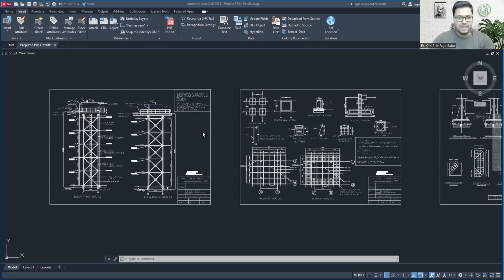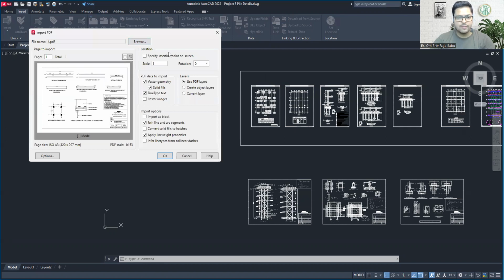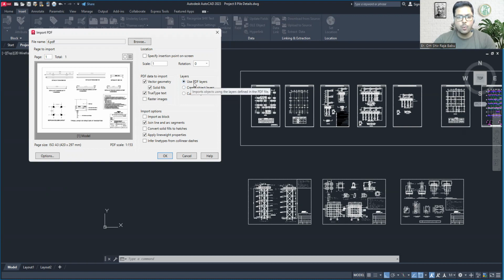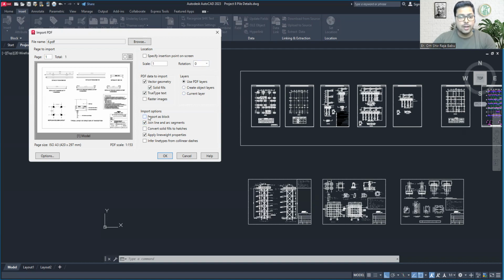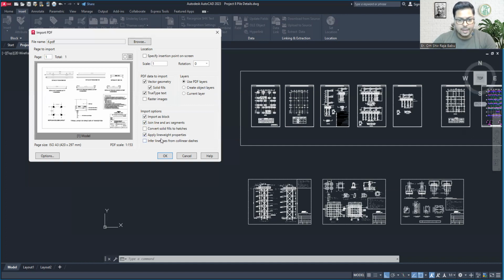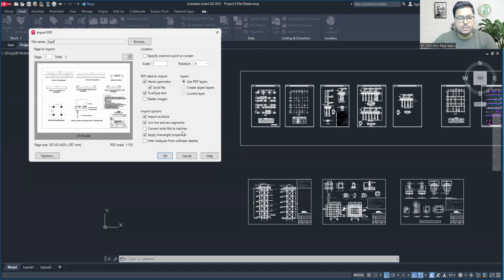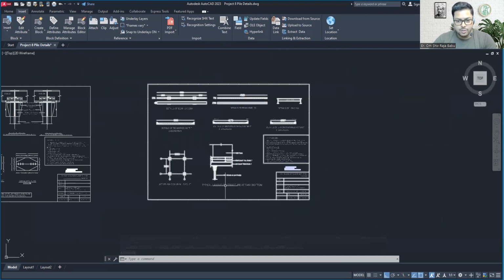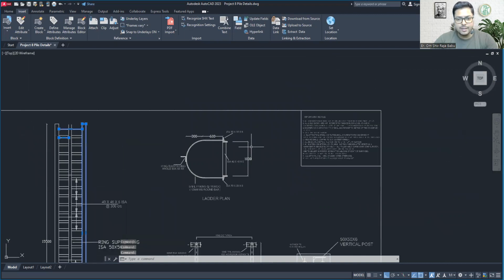Step-by-Step Guide: Importing PDF into AutoCAD || From PDF to CAD: How to Import PDF into AutoCAD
To import a PDF file into AutoCAD, follow these steps:
1. Open AutoCAD and start a new drawing.
2.Click on the "Insert" tab at the top of the screen and select "PDF Import."
3. Navigate to the location of the PDF file on your computer and select it.
4. The Import PDF dialog box will appear. Here, you can adjust the scale of the PDF file, choose the import settings, and select the layers you want to import.
5. Click on "OK" to import the PDF file into AutoCAD.
6. The PDF file will now appear in your AutoCAD drawing. You can edit and manipulate the file just like any other AutoCAD object.

Note: Depending on the complexity of the PDF file, the import process may take some time. Also, keep in mind that the accuracy of the imported PDF file may vary depending on the quality of the original PDF file.

Course Fee:
1. Live Class on Building Planning: ₹4999/-
2. Recorded Session of AutoCAD: ₹1999/-
3. Pdf of class notes: ₹199/-
4. Live Class on Interior Design Using SketchUp- ₹5999/-
5. Live Class on Interior Design + Exterior Design Using SketchUp- ₹9999/-
5. Live Class on Building Design Using STAAD Pro.+RCDC+Excel- ₹7999
6. Live Class on Building Design Using Tekla Structural Designer- ₹14999

Skref-fyrir-skref leiðbeiningar: Innflutningur PDF í AutoCAD || Frá PDF til CAD: Hvernig á að flytja inn PDF í AutoCAD
دليل خطوة بخطوة: استيراد PDF إلى أوتوكاد || من PDF إلى CAD: كيفية استيراد PDF إلى أوتوكاد
Hipanga-i te aratohu-taahiraa: Ka kawemai i te PDF ki AutoCAD || Mai i te PDF ki Cod: Me pehea te kawemai i te PDF ki AutoCAD
分步指南：将PDF导入AutoCAD ||从PDF到CAD：如何将PDF导入AutoCAD
Schritt-für-Schritt-Anleitung: Importieren von PDF in AutoCAD || Von PDF nach CAD: Wie importieren Sie PDF in AutoCAD
படிப்படியான வழிகாட்டி: PDF ஐ ஆட்டோகேடில் இறக்குமதி செய்தல் || PDF இலிருந்து CAD வரை: PDF ஐ ஆட்டோகேடில் இறக்குமதி செய்வது எப்படி
Panduan Langkah demi Langkah: Mengimport PDF ke AutoCAD || Dari PDF ke CAD: Cara Mengimport PDF ke AutoCAD
Guide étape par étape: Importation de PDF dans AutoCAD || De PDF à CAO: comment importer PDF dans AutoCAD
Trinn-for-trinns guide: Importerer PDF til AutoCAD || Fra PDF til CAD: Hvordan importere PDF til AutoCAD
Schrëtt-By-Step Guan: Import zu Autocad || Vu PDF zu CAD: Wéi importéieren PDF an den AutoCad
Průvodce krok za krokem: import PDF do AutoCAD || Z PDF do CAD: Jak importovat PDF do AutoCAD
Vaiheittainen opas: PDF: n tuominen AutoCAD: ään || PDF: stä CAD: lle: Kuinka tuoda PDF AutoCAD: ksi
Trin-for-trin-guide: Importerer PDF til AutoCAD || Fra PDF til CAD: Sådan importeres PDF til AutoCAD
Guía paso a paso: Importar PDF en AutoCAD || De PDF a CAD: cómo importar PDF a AutoCAD
Guida passo-passo: importazione di PDF in AutoCAD || Da PDF a CAD: come importare PDF in AutoCAD
Stapsgewijze handleiding: PDF importeren in AutoCAD || Van PDF tot CAD: hoe PDF te importeren in AutoCAD
चरण-दर-चरण गाइड: ऑटोकैड में पीडीएफ का आयात || पीडीएफ से सीएडी: कैसे पीडीएफ को ऑटोकैड में आयात करें
ধাপে ধাপে গাইড: অটোক্যাডে পিডিএফ আমদানি করা || পিডিএফ থেকে সিএডি পর্যন্ত: কীভাবে পিডিএফ অটোক্যাডে আমদানি করবেন
分步指南：將PDF導入AutoCAD ||從PDF到CAD：如何將PDF導入AutoCAD